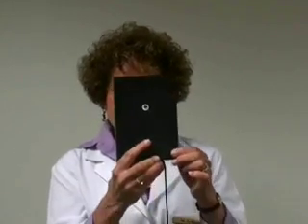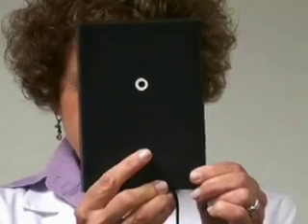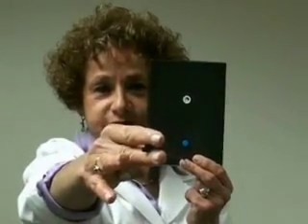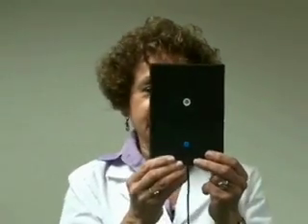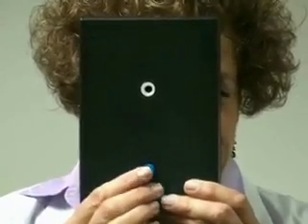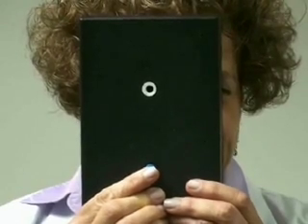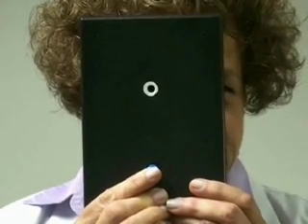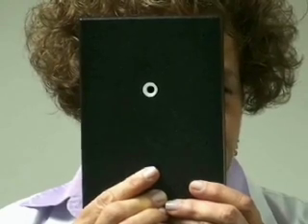Automated Confrontation Visual Field Tester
The Gulden Automated Confrontation Visual Field Tester is an automated LED gross confrontational visual field tester that is cost effective, easy to use, fast, and more accurate than using finger confrontation methods.